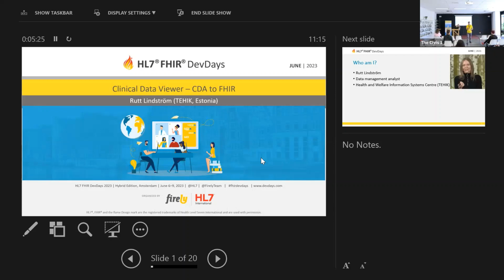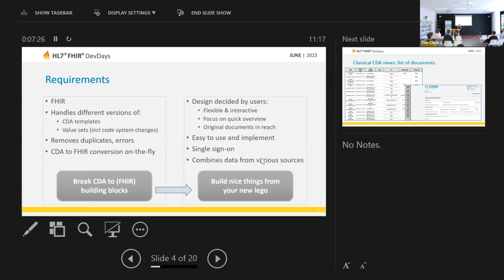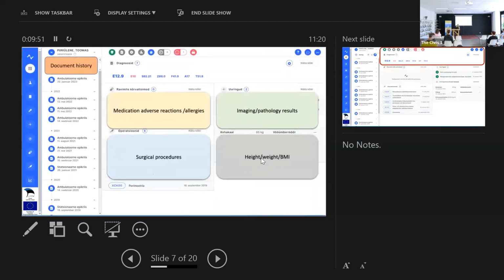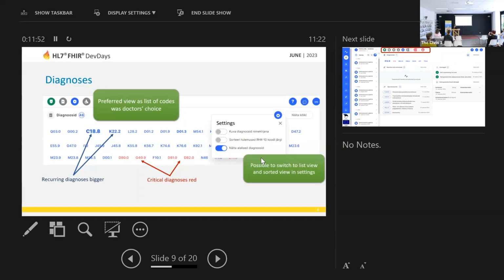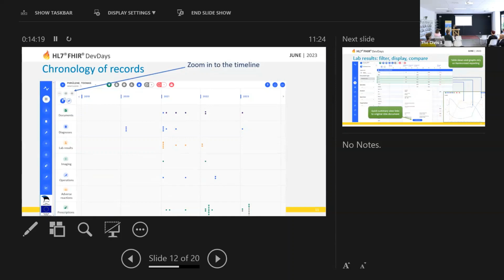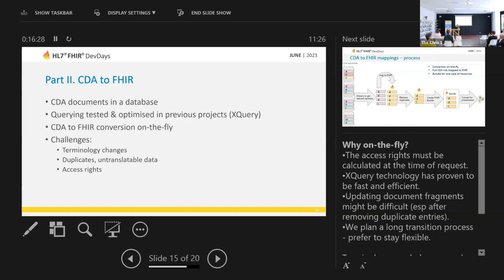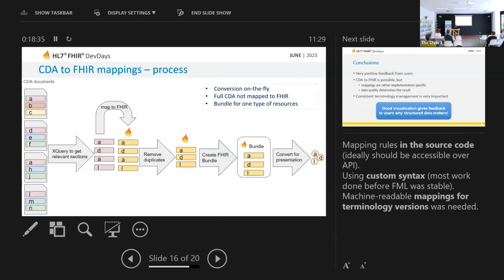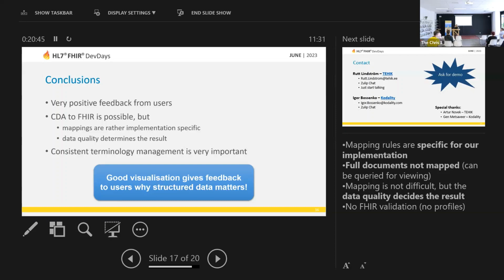Rutt Lindström - Implementing a National Data Viewer Project using FHIR | DevDays 2023 Amsterdam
The National Health Information System of Estonia is a medical document (CDA) based system. The system was launched in 2009 and until today more than 100 million medical documents have been sent and stored in the system. We are moving towards a more granular data exchange approach and we intent to use HL7 FHIR for this purpose. More than 10 years healthcare service providers have used mostly document queries the get medical data from the national HIS. This approach in viewing medical data is time consuming and a new better solution was needed. For addressing this problem, we created a new solution called Data Viewer. Data Viewer is web-based application for viewing medical data. The solution makes queries into the National HIS (and other systems) and data in CDA documents is transformed on-the-fly (using a CDA to FHIR mapping engine) and returned to the application as FHIR resources. This is the first National Project in Estonia using FHIR.